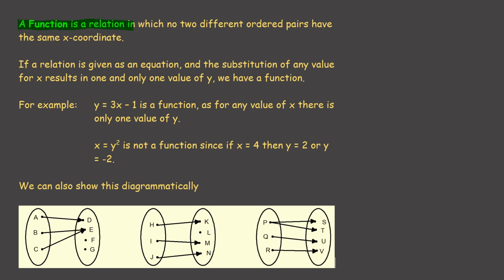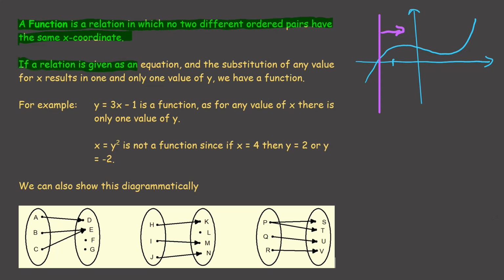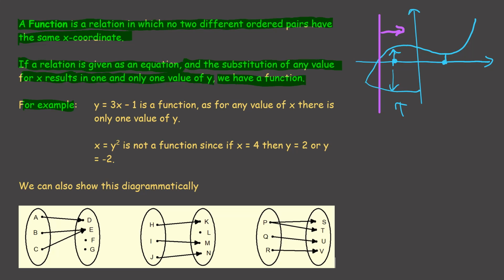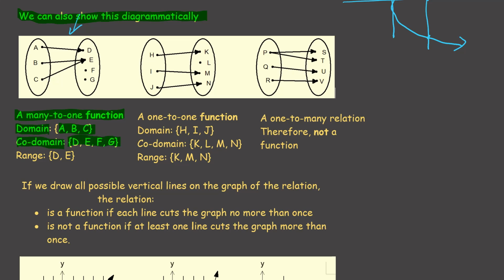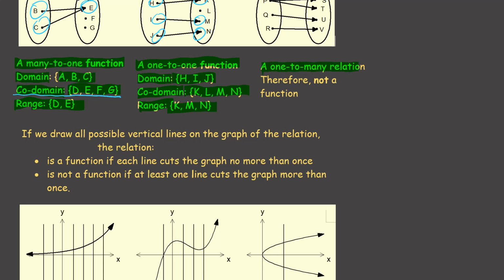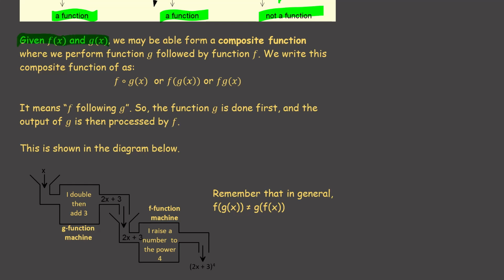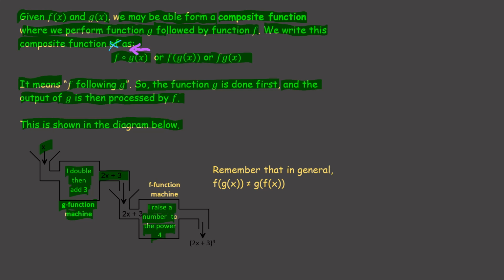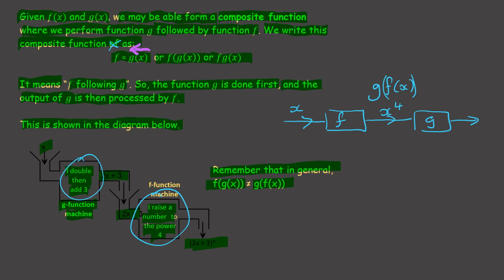Ch 3 Functions Intro